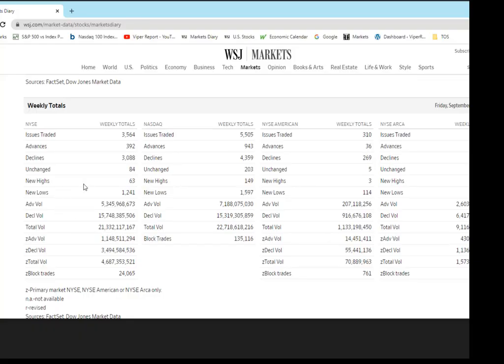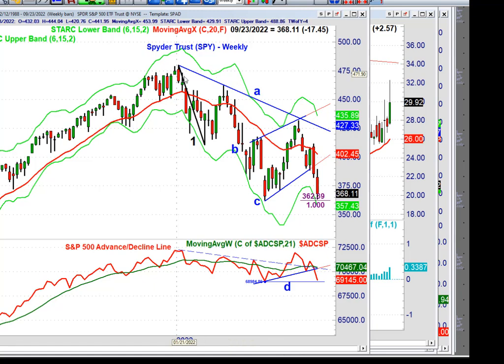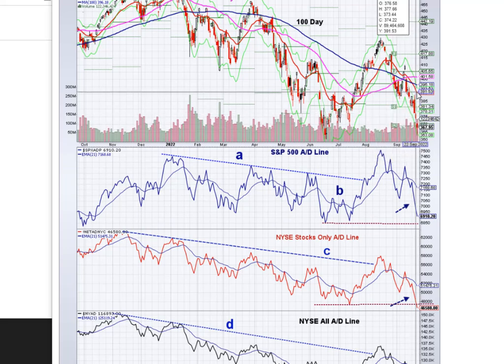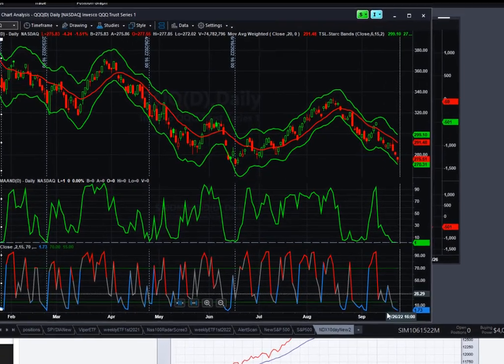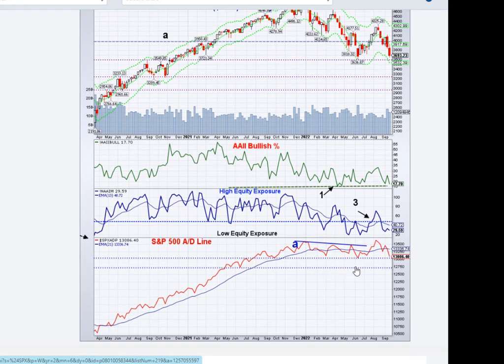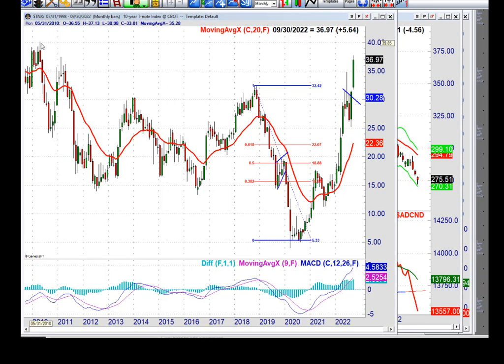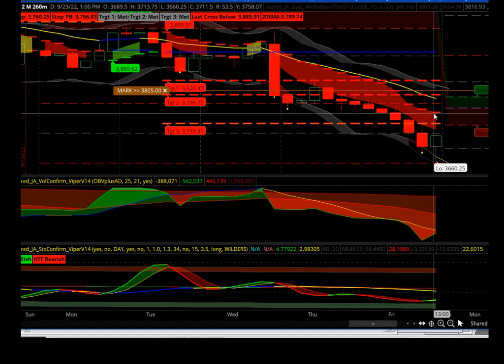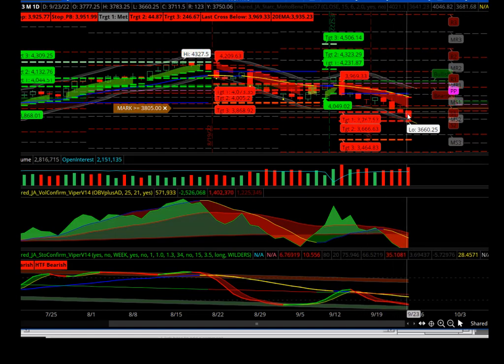Viper Alert Market Wrap Video - September 23, 2022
The FOMC action and especially the changes in their commentary dramatically increased the recession fears. The Viper Report's Tom Aspray discusses the technical outlook after last week's decline and what he is looking for in the week ahead.